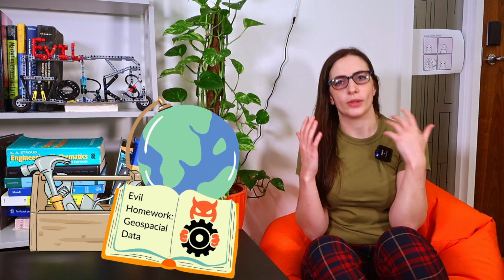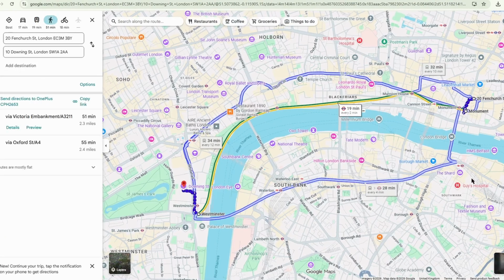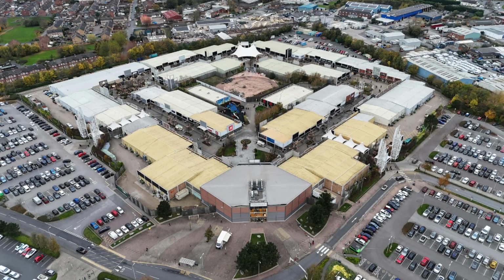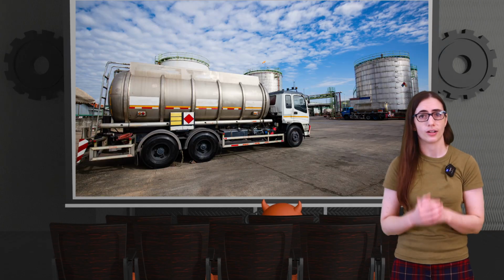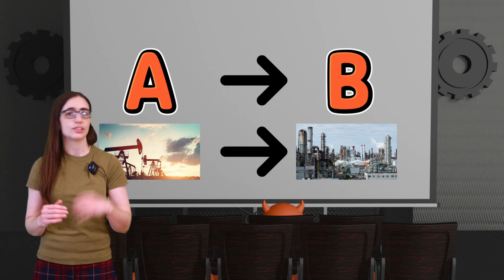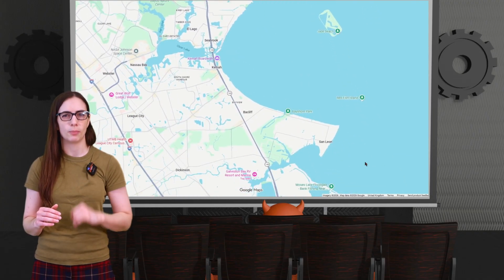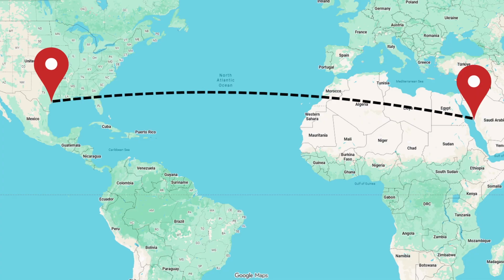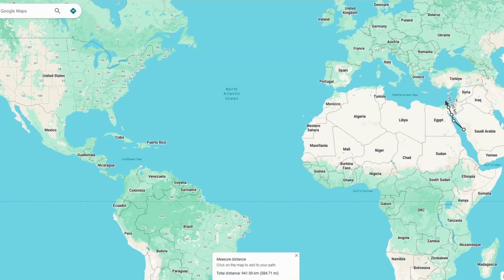Yes, You Can Do Spatial Data Science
Spatial (or Geospatial) data science is the act of doing data science on data that has some concept of space attached to it, whether that’s real world latitude and longitude coordinates or other more abstract concepts of space. This video is the first in a series taking you through spatial data science from the very basic, covering the basic concepts of location and distance.

Chapters:
00:00: Data Science and Space?,
00:49: Why you should care about spatial data science,
02:39: What is spatial data science?,
05:35: Real world worked example,
07:26: A challenge for you